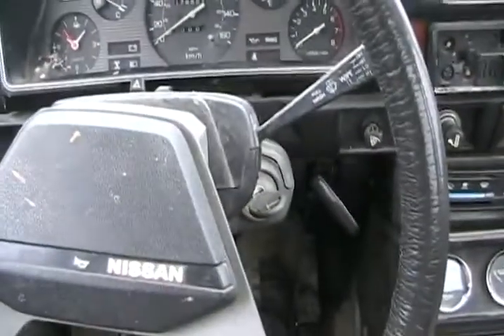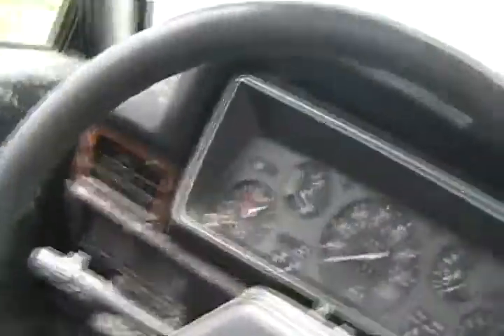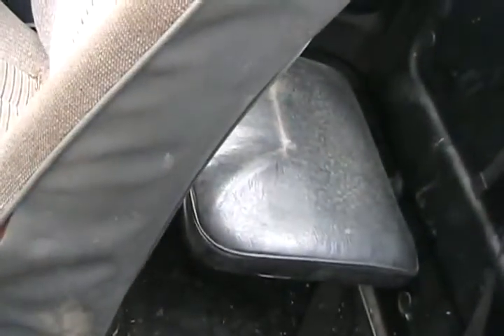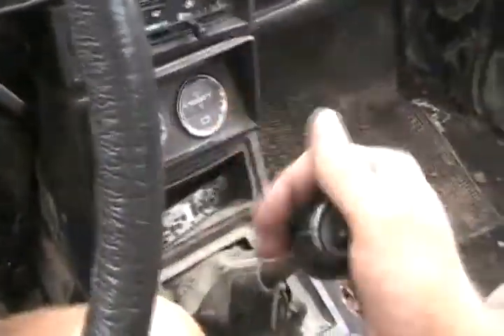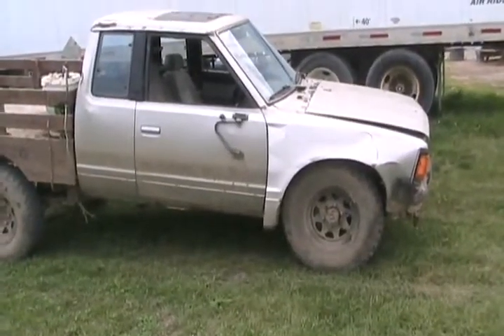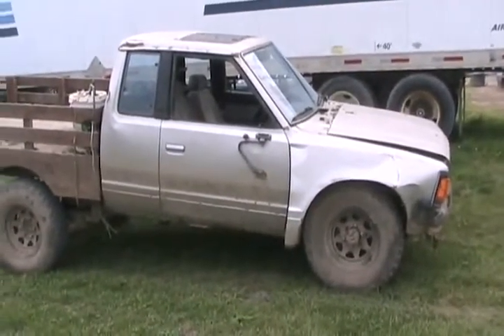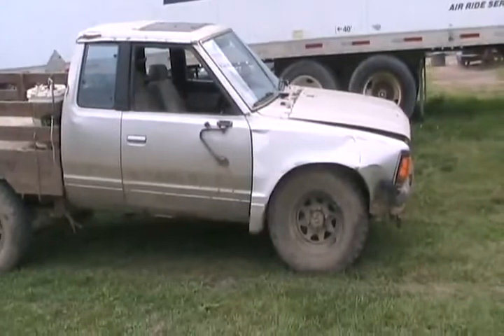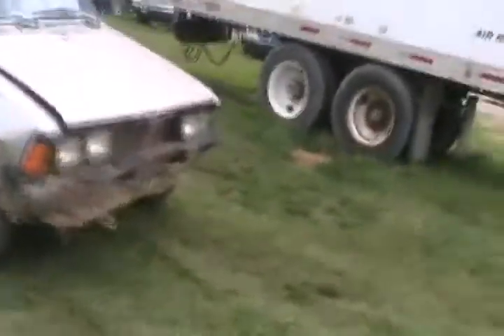#1402 Taliban taxi needs a torsion bar [Davidsfarm]